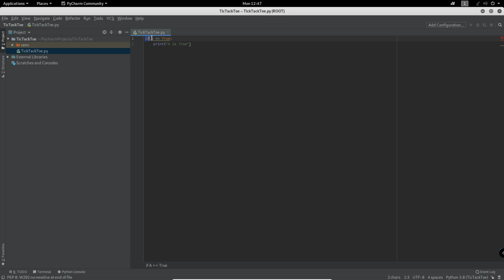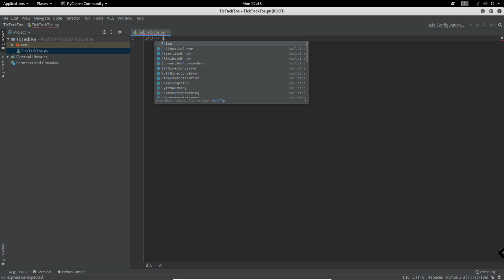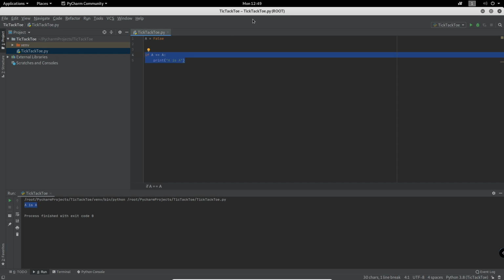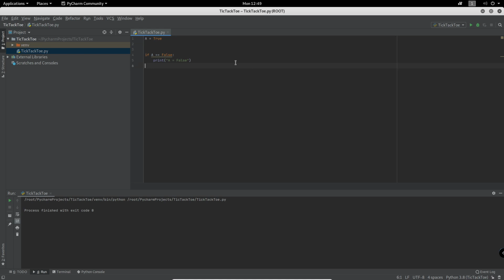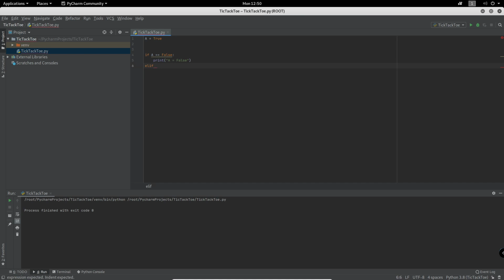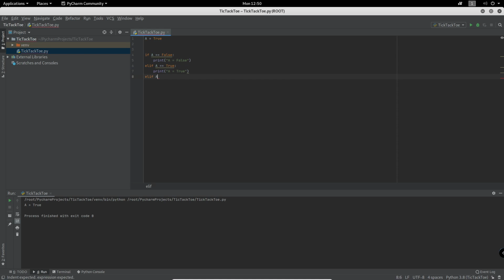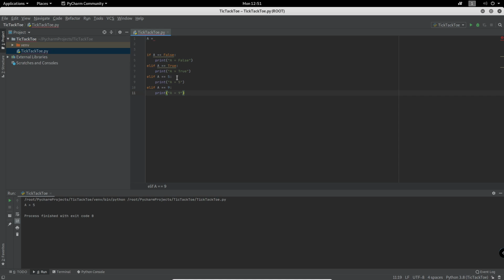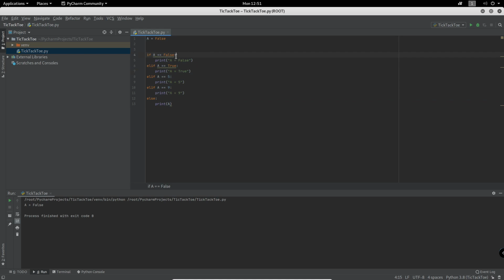Conditional Statements Python || Episode 3